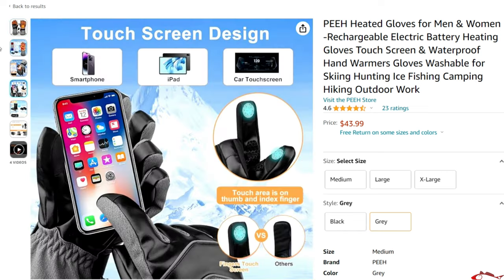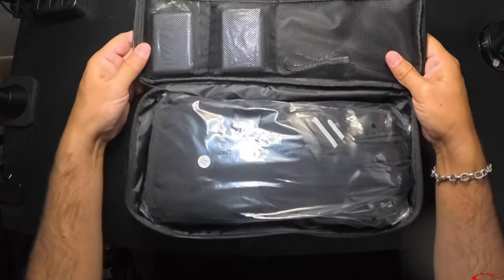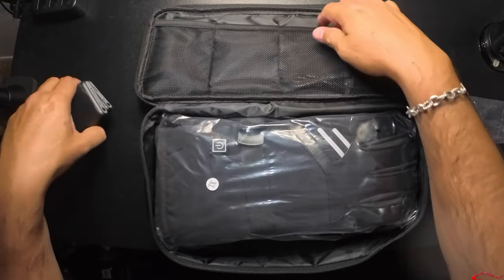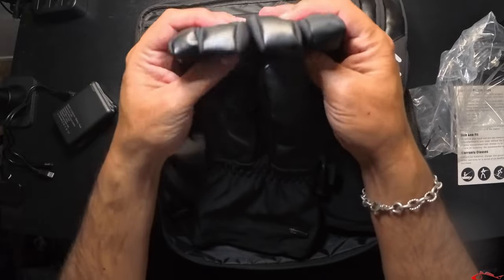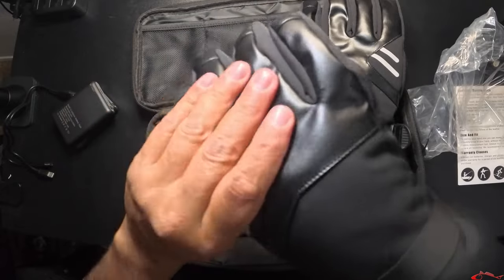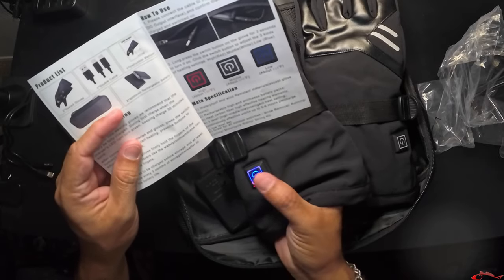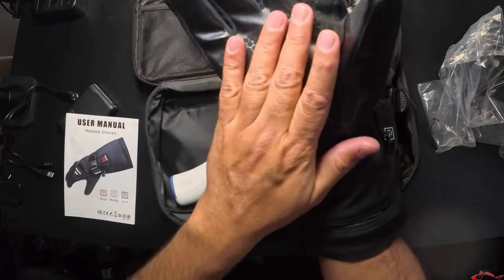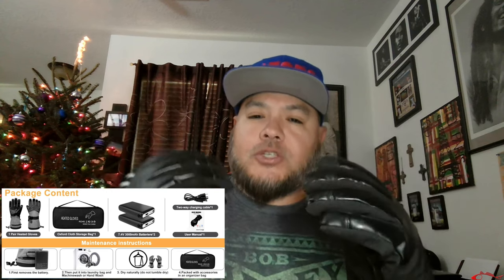The Best Heated Gloves | PEEH Heated Gloves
In this fishing video I am in studio performing an unboxing video of a pair of great heated gloves. PEEH Heated Gloves can be found on Amazon. With a 4.6 star rating it's hard not to try these out!